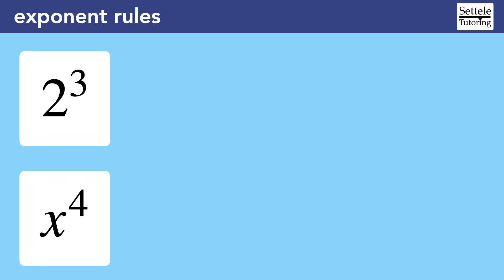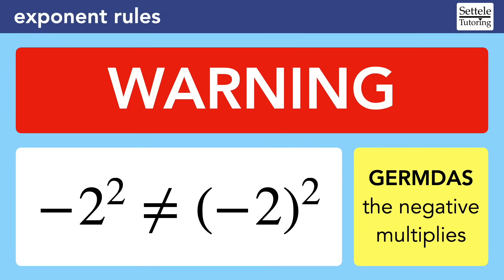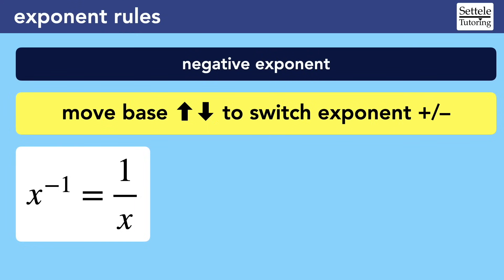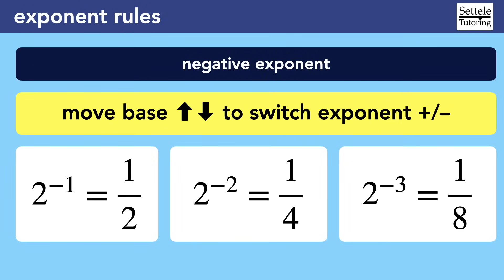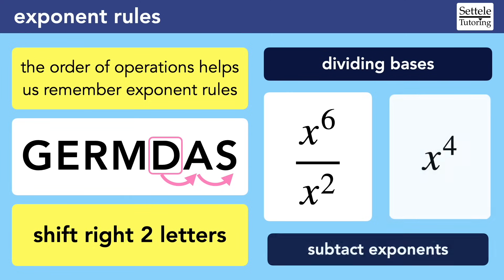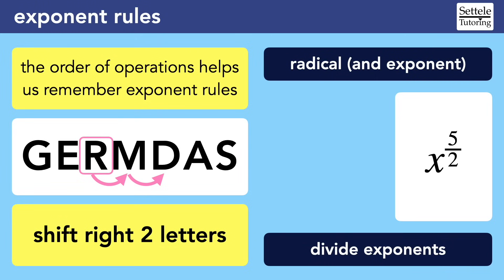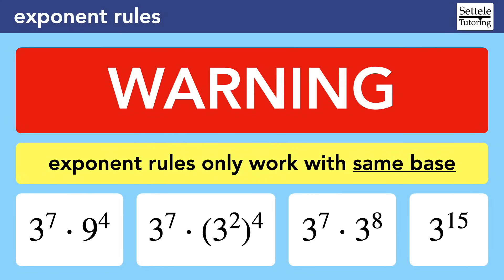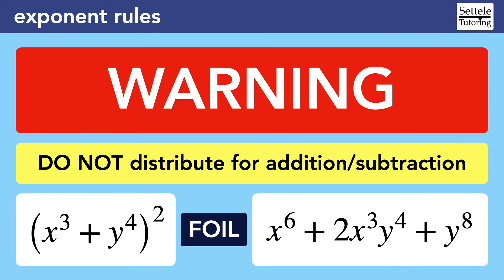Exponent Rules — memorize them for some quick points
SAT questions that test exponent rules are often in the middle of the section, meaning that they’re relatively hard but not unusually twisted. These are often questions that matter a lot if you’re trying to “Master the Middle” — they can take just a few seconds if you’ve memorized the rules, saving precious minutes for the harder questions at the end. This lesson covers exponent rules for zeros, ones, negatives, fractions, and operations involving exponents and bases.